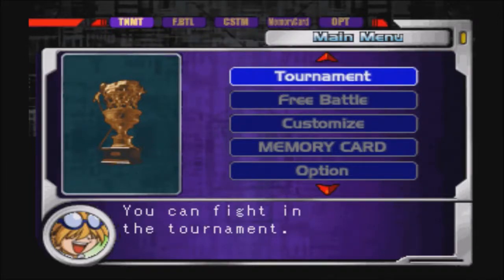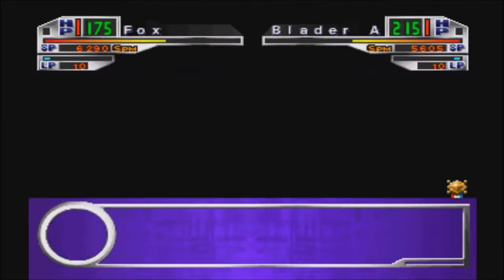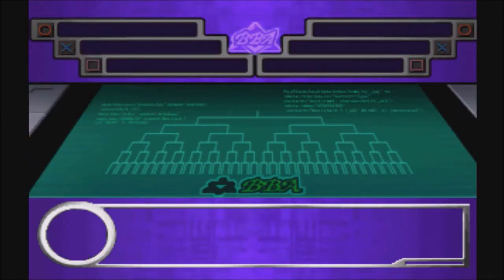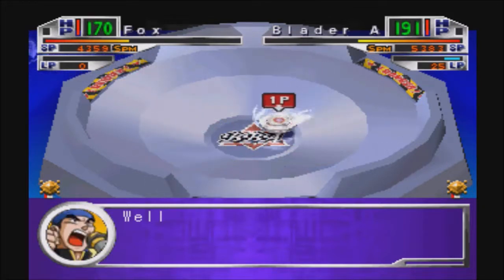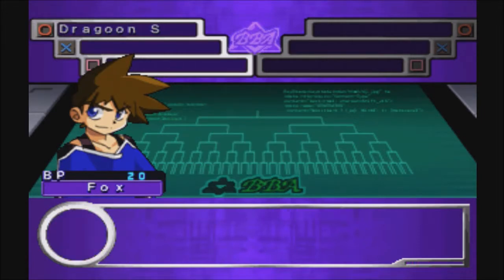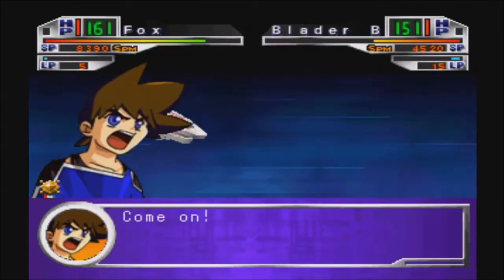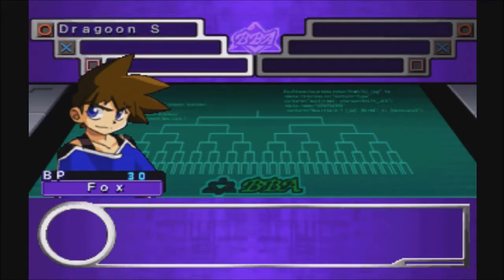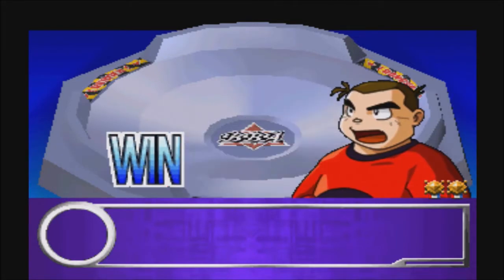OG Beyblade part 2